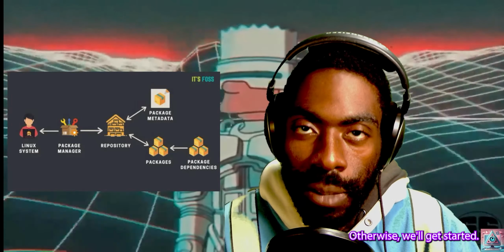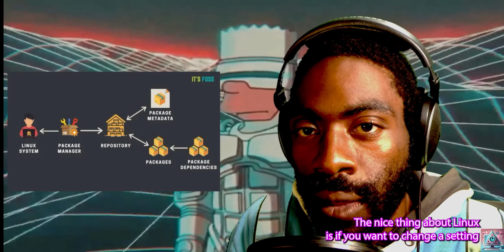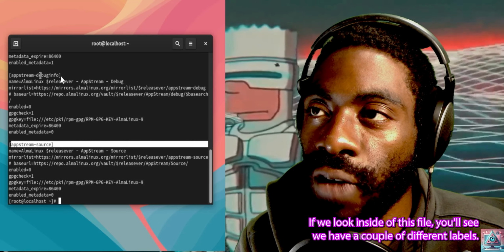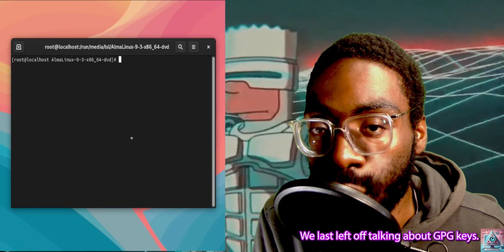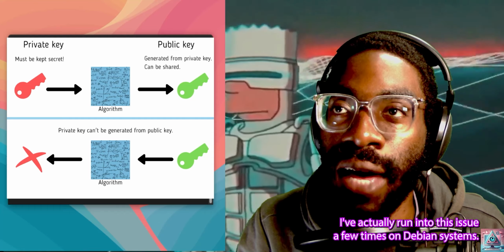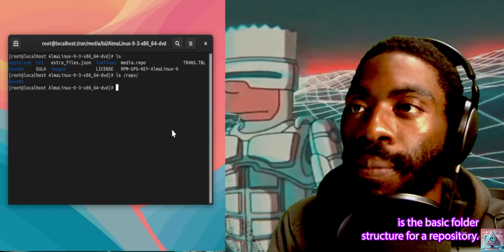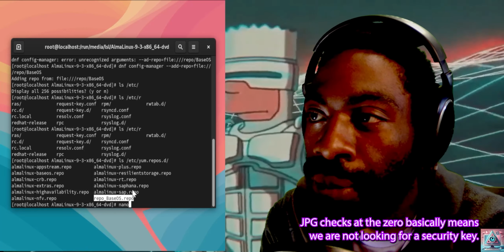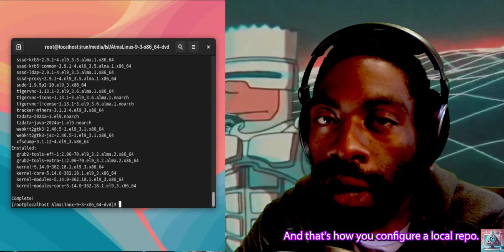How to make a local dnf repo for redhat linux?!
This video goes over how to make a linux repo for your RHEL based systems. It answers the following questions.

What is a repo?

How do you read a repo file?

And finally, how do you make your own repo?

As well as some extra information about gpg keys and a brief overview of how they work!